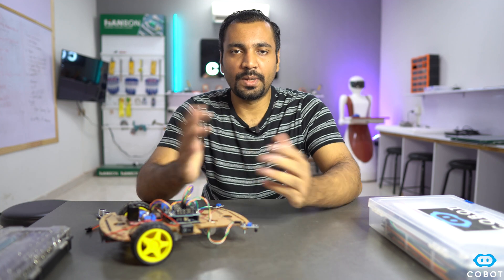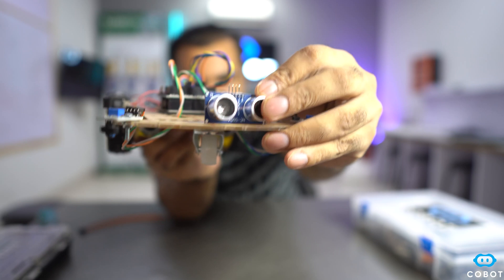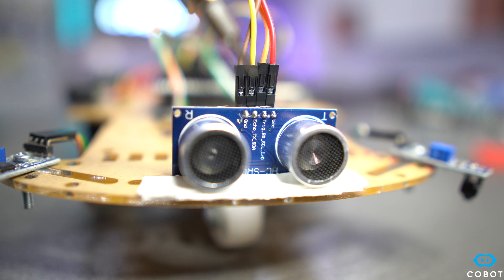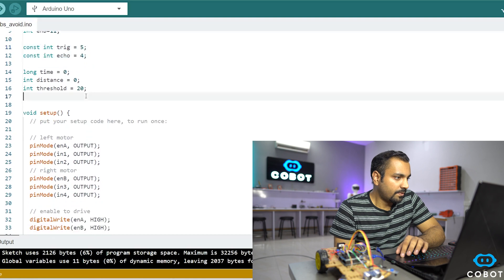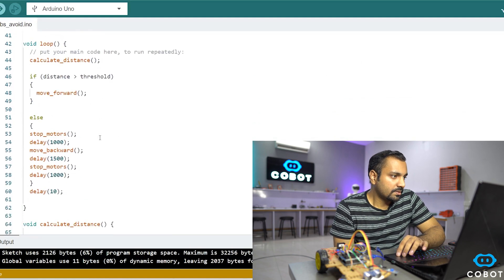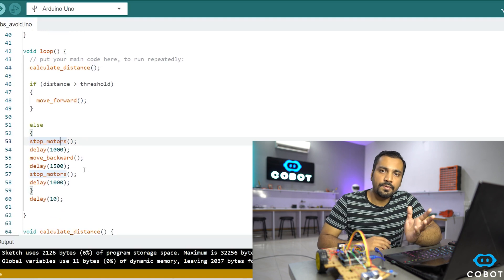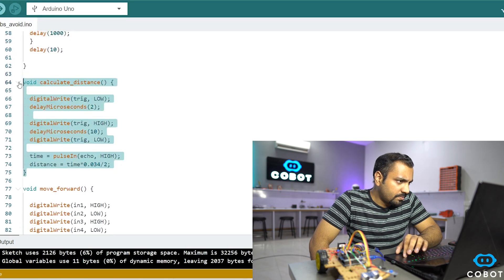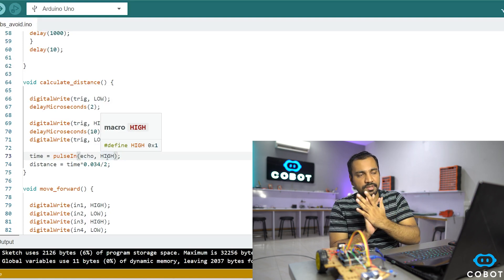Obstacle Avoiding Robot | Lesson 07 | Introduction to Robotics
Welcome to COBOT lab! This is lesson Seven, where we will learn to make an Obstacle Avoiding Robot using ultrasonic sensors.

For information related to COBOT Robotic Kit, please WhatsApp @ following number:
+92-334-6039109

My name is Syed Usama Aziz and I have experience in the design and development of various types of robots. I have taken this initiative to teach Robotics, AI and machine learning absolutely FREE in a professional way. Hopefully, this channel will enable you to make Intelligent Robots.